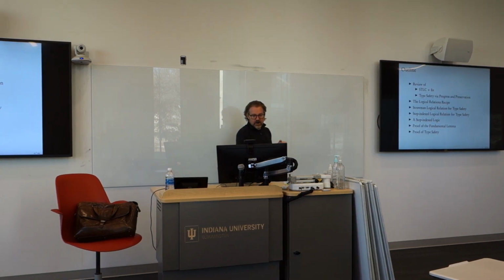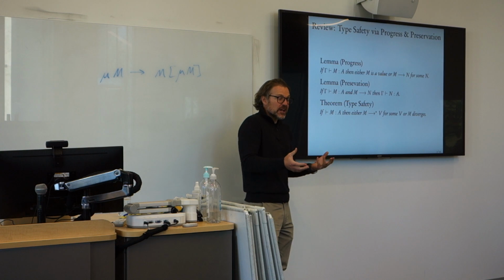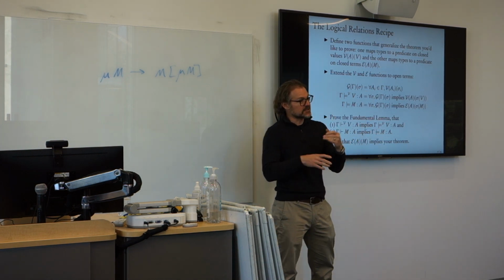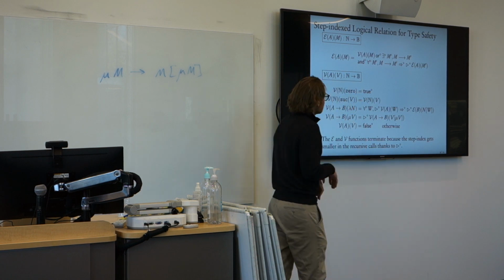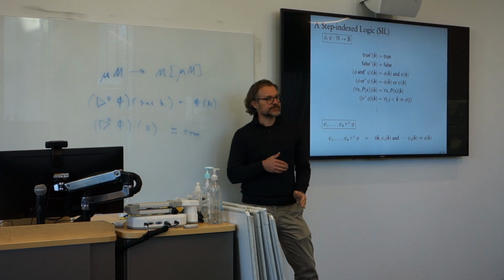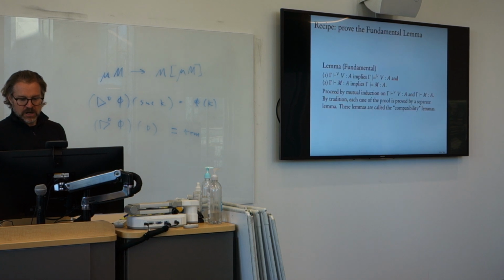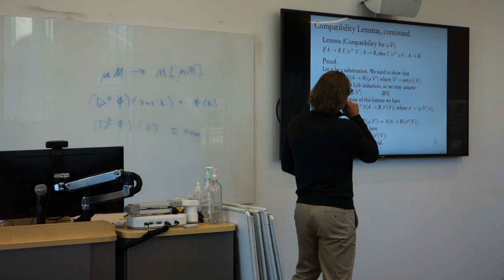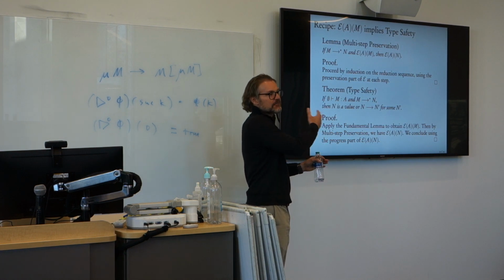An Introduction to Step-Indexed Logical Relations via Type Safety for STLC + fix - Jeremy Siek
PL Wonks talk series. Nov 29, 2023. Luddy Hall 1104, Indiana University